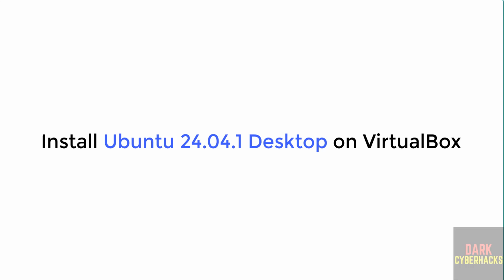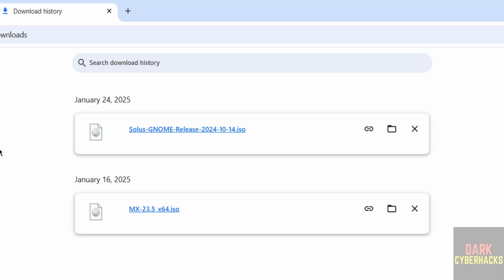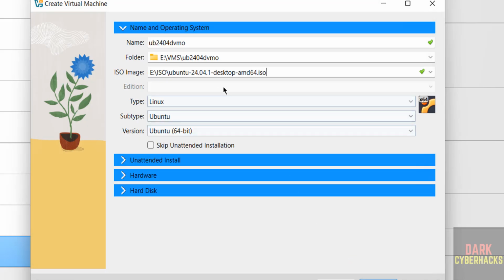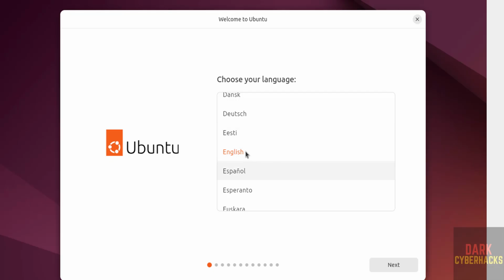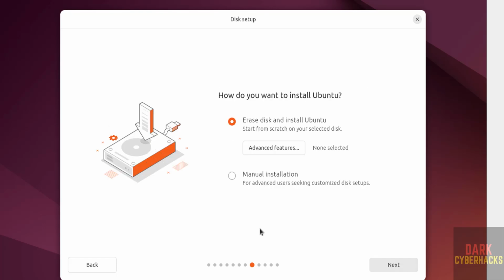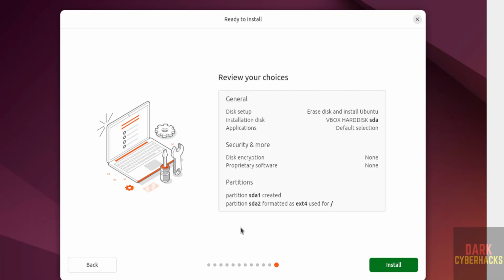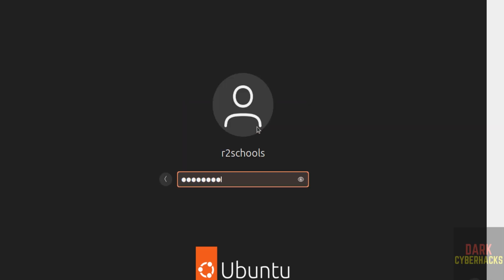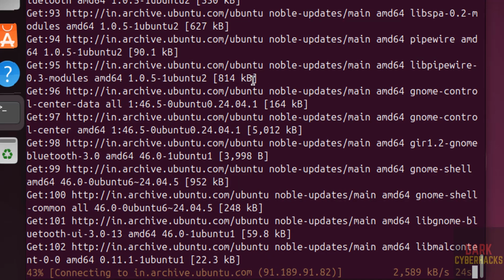Install Ubuntu Desktop 24.04.1 on VirtualBox Like a Pro! (Step-by-Step Guide) | 2025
Looking to install Ubuntu Desktop 24.04.1 on VirtualBox? This tutorial provides a complete, step-by-step guide to help you set up Ubuntu as a virtual machine on your Windows, macOS, or Linux system.

🔥 What You'll Learn:
✅ Get the latest Ubuntu Desktop 24.04.1 ISO
✅ Create a new virtual machine in VirtualBox
✅ Configure system settings for smooth performance
✅ Install Ubuntu and complete the initial setup